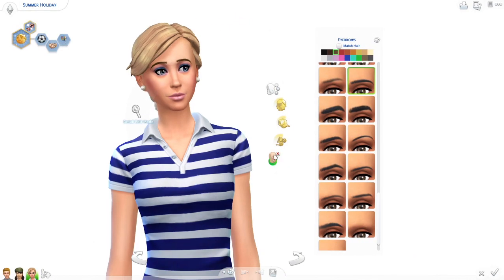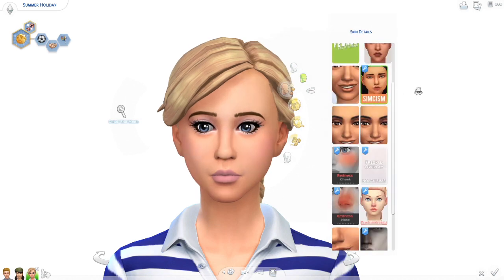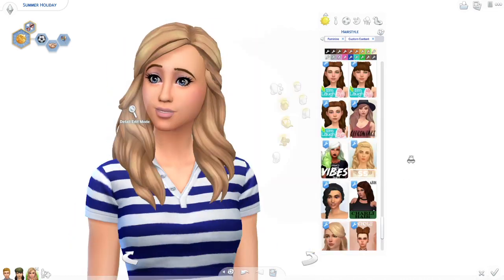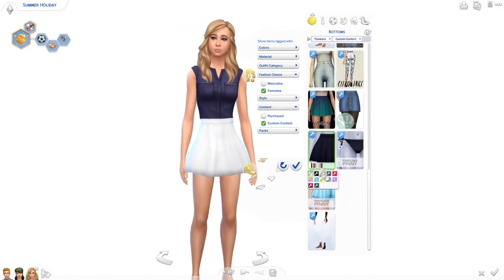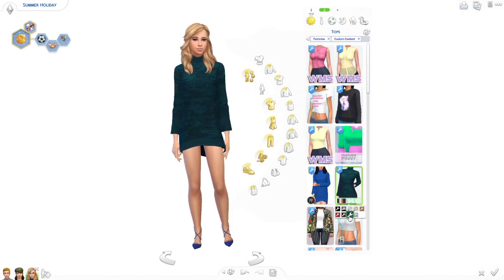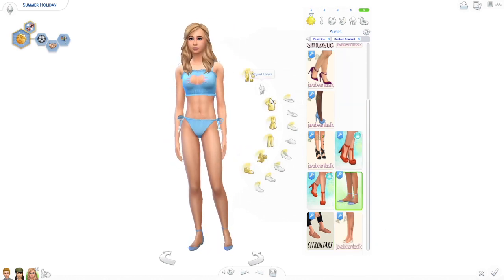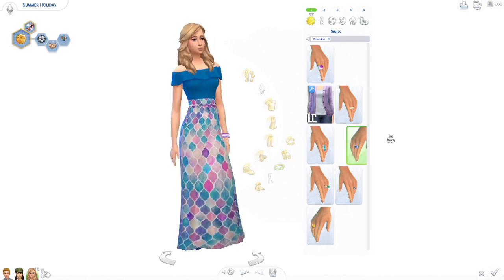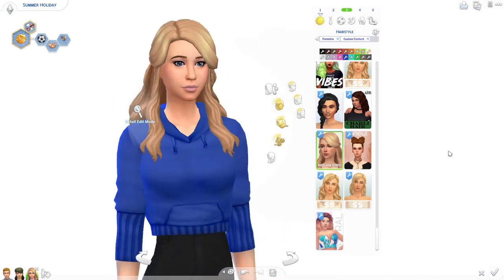The Sims 4 // Summer Holiday TOWNIE MAKEOVER | Maxis Match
The Sims 4 Townie Makeover for Summer Holiday! Maxis Match CC!

✿Music✿
Intro

**Comment ...tropical holiday. if you read this ;) xo's